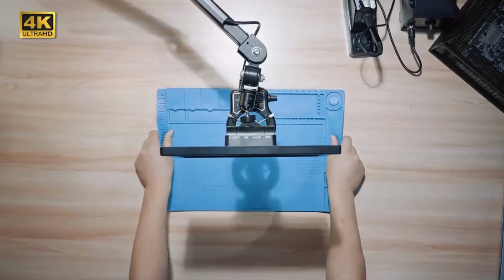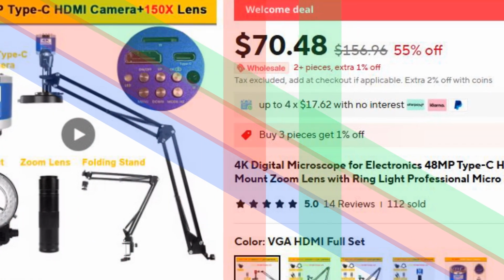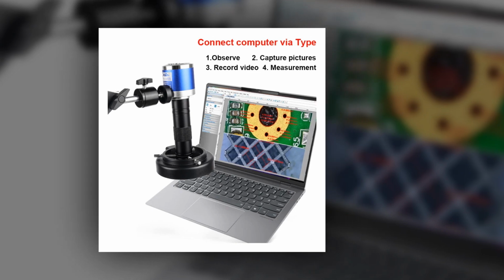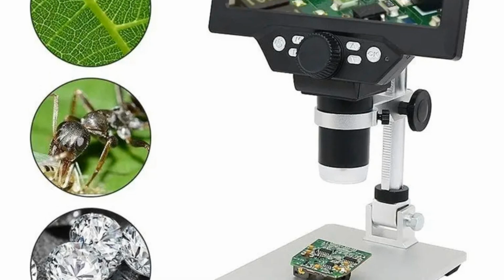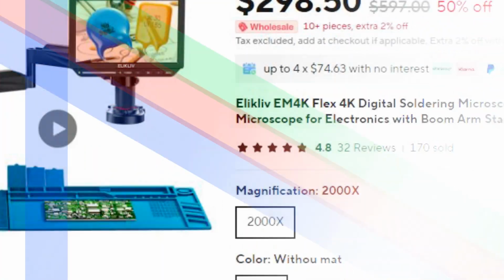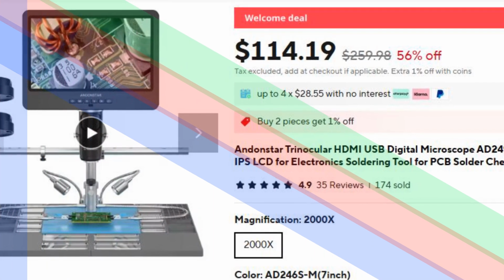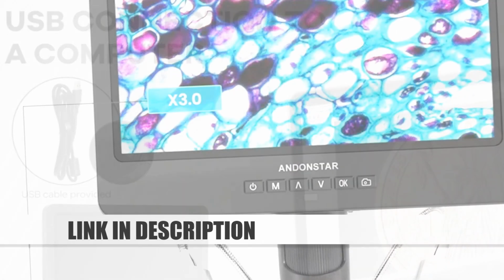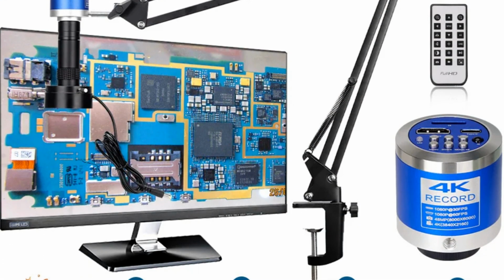Best Microscope: Top 5 Best Digital Microscopes In 2025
Today's video, I will explain to you the TOP 5 Best Digital Microscopes Guides & Review In 2025. I think you will be satisfied to see the review list of our Digital Microscopes.

.🙂 Digital Microscopes From Aliexpress 🙂.

.🙂 Full Details 🙂.
5. 4K Digital Microscope for Electronics

4. 1200X Digital Portable Microscope

3. Elikliv EM4K Flex 4K Digital Microscope

2. Andonstar Trinocular Digital Microscope AD249SM

1. ZONGMAI 4K FULL HD Industrial Microscope

.🙂 Chapters 🙂.
0:00 Intro
0:26 Number Five
1:16 Number Four
1:59 Number Three
2:40 Number Two
3:24 Number One
4:06 Conclusion